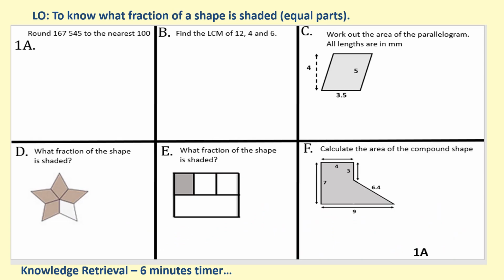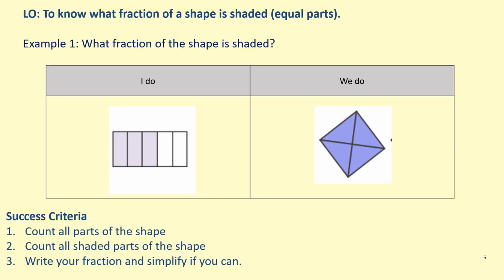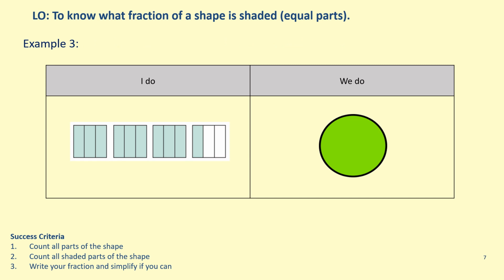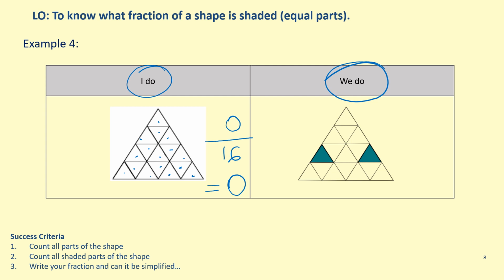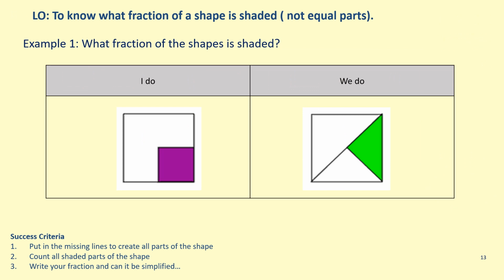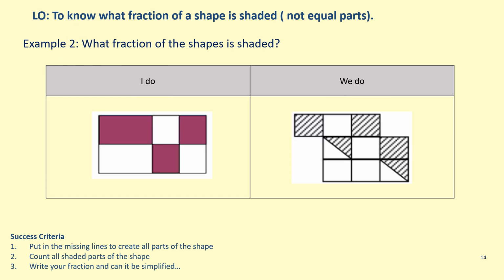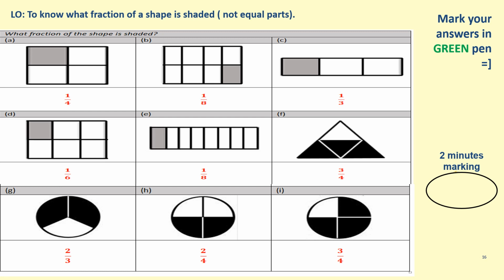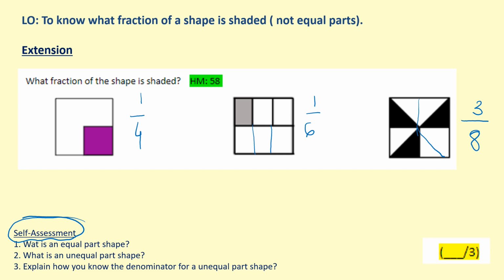7 08 Lesson 1 what fr shaded evenand not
L.o:To Know what fraction of a shape is shaded - even and not even parts